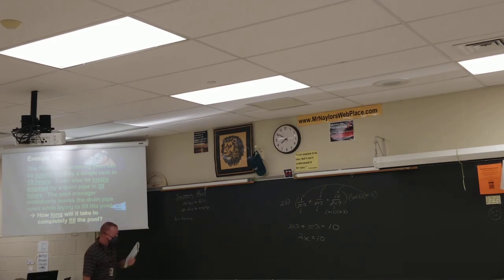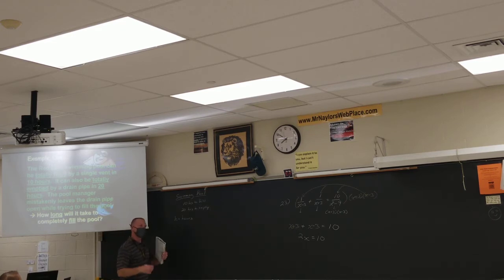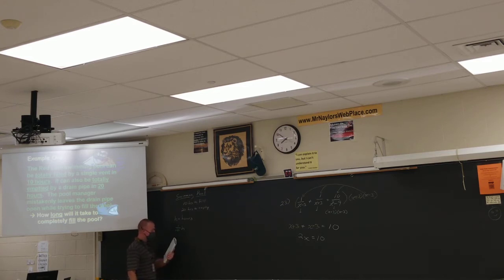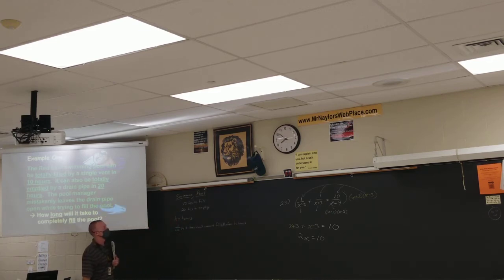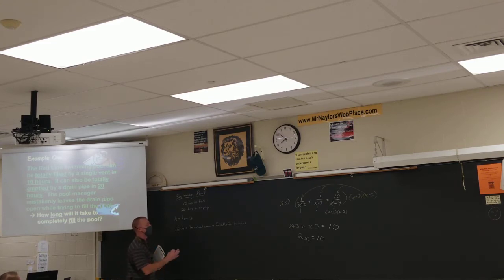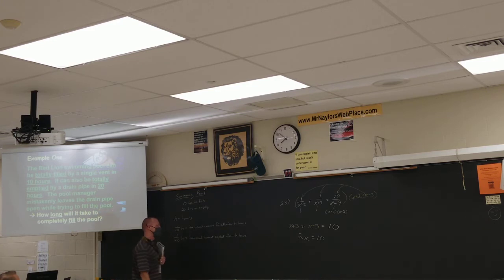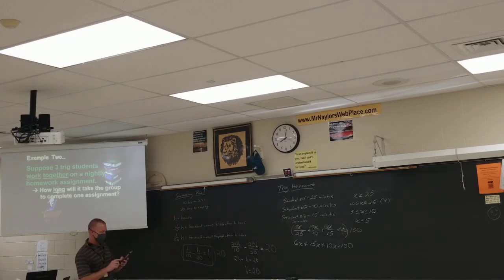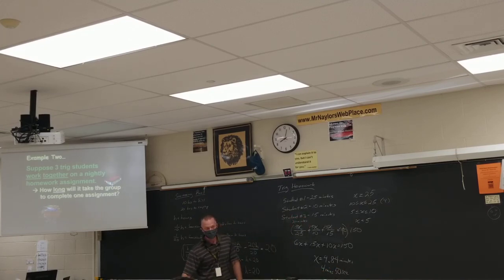Honors Trigonometry Topic 8.7b